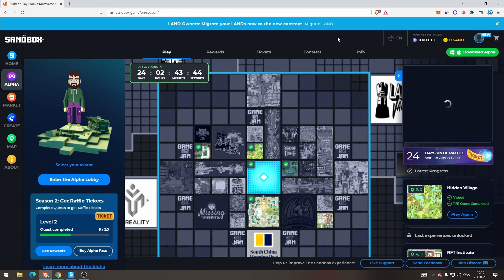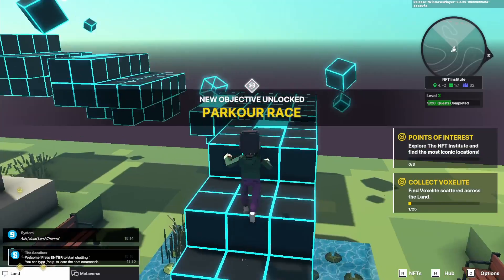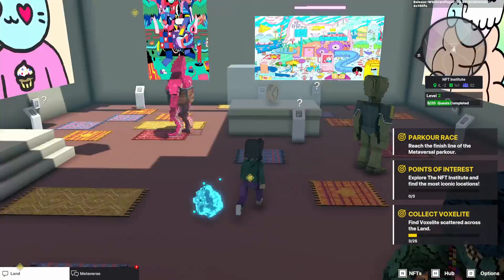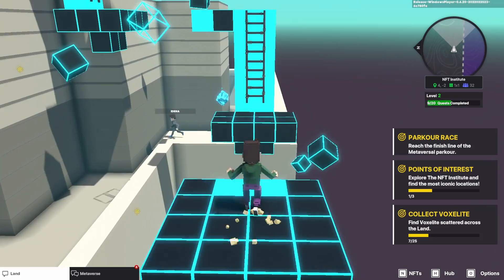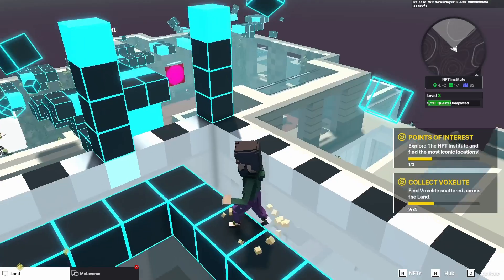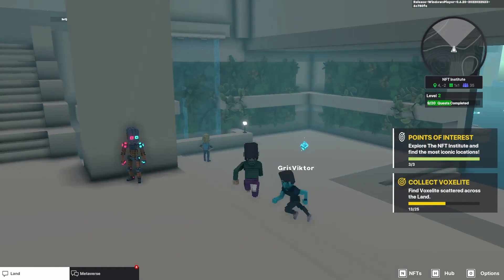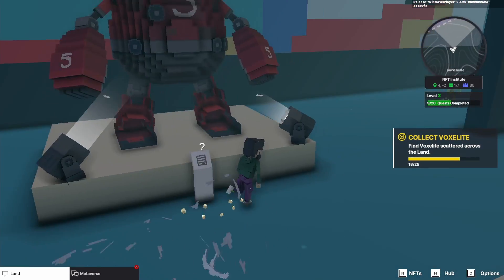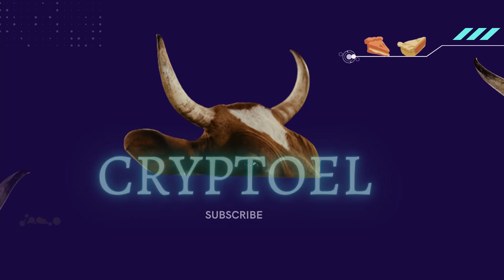SANDBOX NFT Institute Daily Quests!!!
Take Your Unstoppable Domains TODAY:
Here I will be uploading Crypto-Related content!